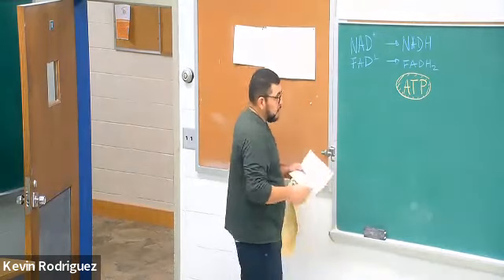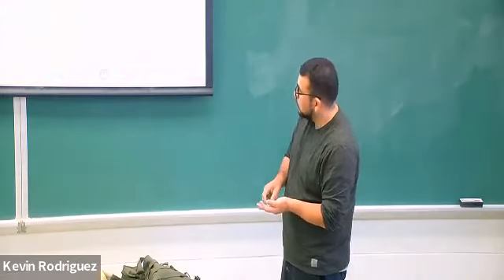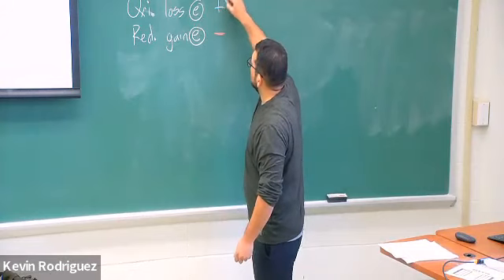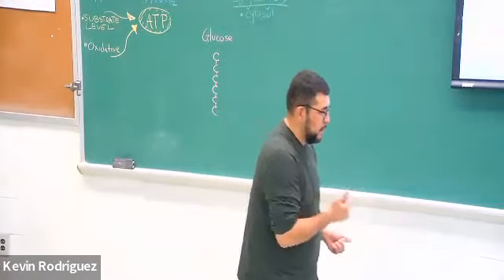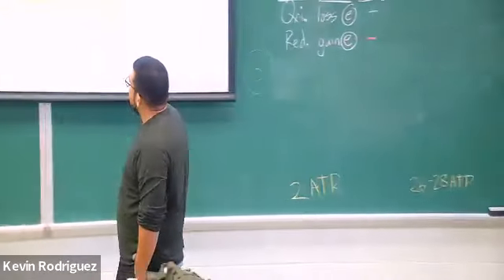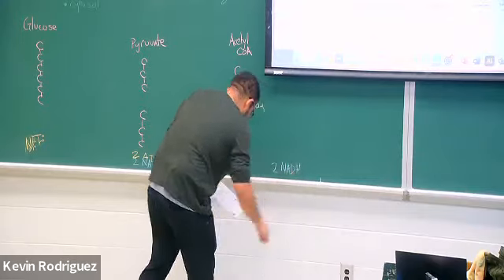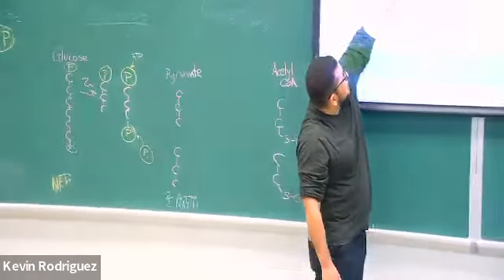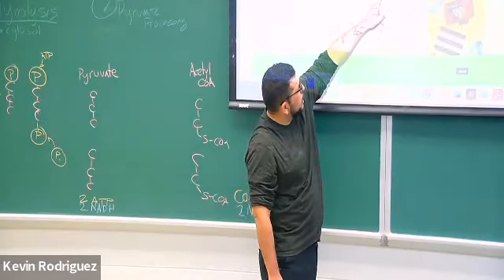Catabolic Reaction, Glycolysis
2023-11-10 Introduction to catabolic reactions (energy release) and glycolysis. Focus on the production of ATP and NADH/HADH2.